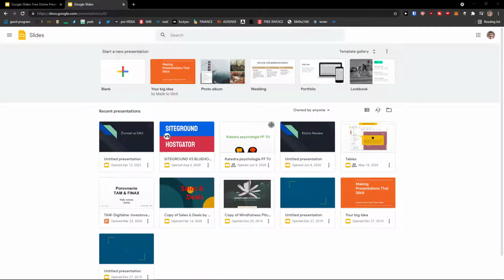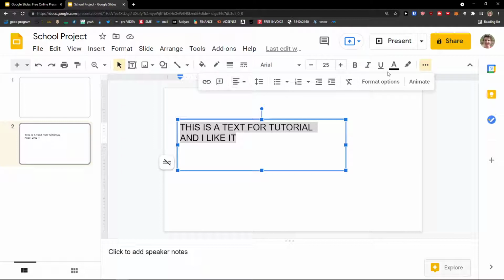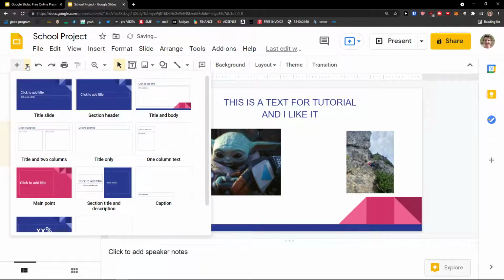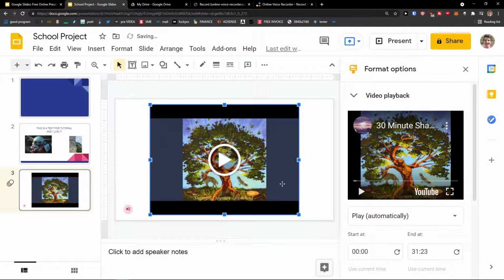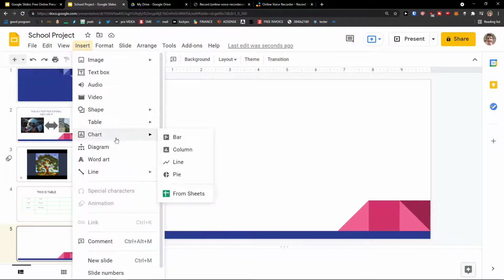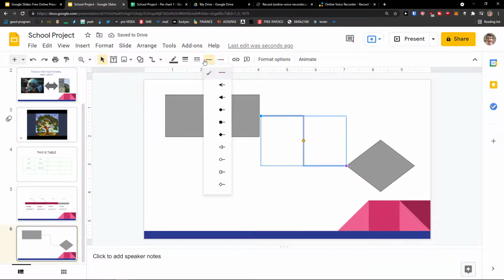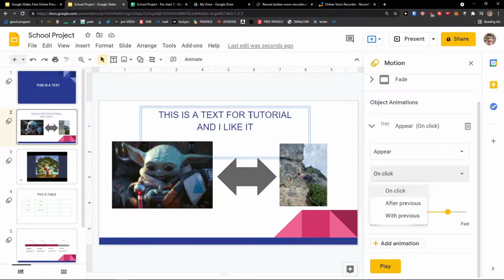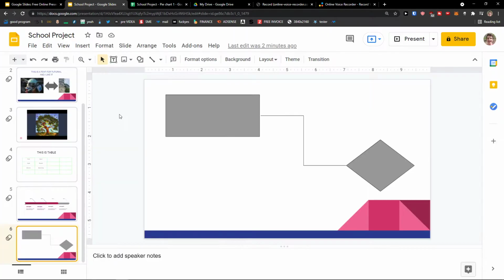Google Slides Tutorial For Beginners 2022 - How To Use Google Slides For Presentations!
Google Slides
Timestamps:
0:00 Intro
0:40 Recent Presentations/Themes In Google Slides
1:20 Interface
4:10 How To Add Text In Google Slides
7:20 How To Change Background In Google Slides
8:25 How To Add Theme In Google Slides
9:40 How To Add Image In Google Slides
12:00 How To Add Audio In Google Slides
16:00 How To Add Video In Google Slides
18:30 How To Add Shapes In Google Slides
19:45 How To Add Table In Google Slides
23:00 How TO Add Chart In Google Slides
25:55 How To Add Diagram In Google Slides
27:20 How To Add WordArt In Google Slides
28:15 How To Add Lines In Google Slides
29:55 How To Manage Slides In Google Slides
31:20 How To Add Transitions In Google Slides
33:25 How To Animate In Google Slides
38:50 How To Present In Google SLides
39:40 How To Share Presentation In Google Slides
40:45 Tips And Tricks In Google Slides

In this video you will find out How To use google slides